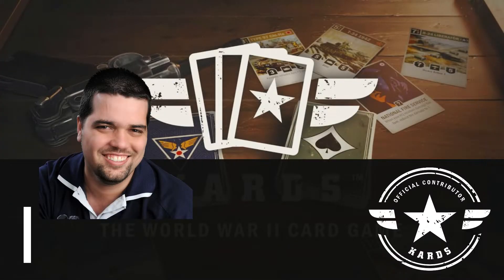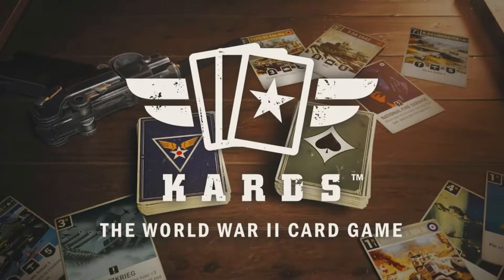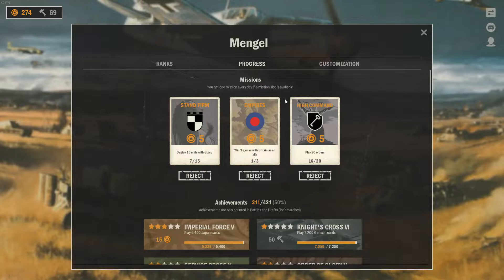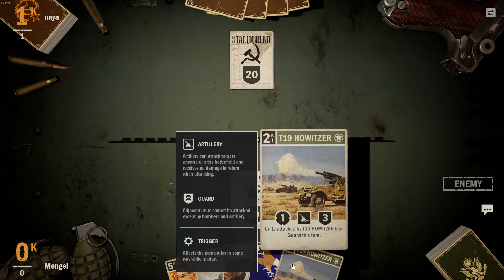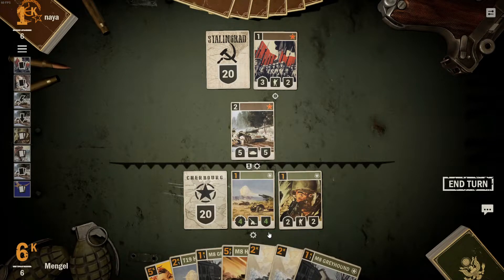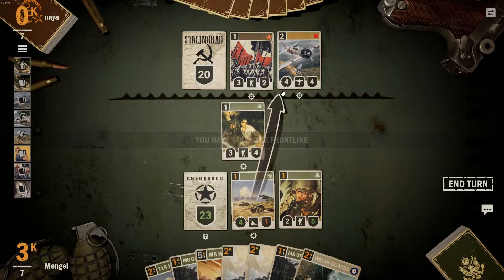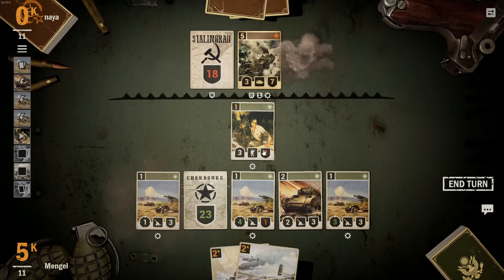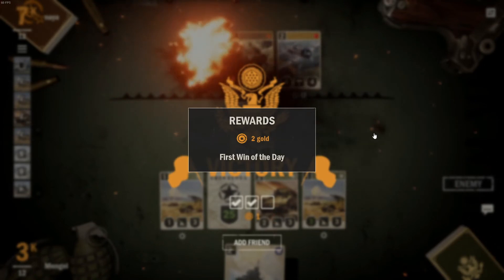KARDS How-to: Your First USA Deck | Part 2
To view the Deck List featured during this episode kindly have a look below in this video description or click on the website link to see the Deck List:

Match-up starts at 3:00

Any support would be extremely appreciated and motivate to help the channel grow leaps and bounds

In this How-to: 2 Part Episode Series we look at a Competitive USA Deck. I will show you how to choose the cards in-game and explain the thinking behind each card as we build the play deck. Please join me as we build your first Competitive USA Deck in this video. Stay tuned for Part 2 where we will play with your Naval Support Deck and I will explain the opening hand, ideal combo's and ideal cards to play at what time.

Deck featured in this episode:
USA Naval Support
Major power: USA
Ally: Britain
HQ: CHERBOURG

USA:
4x (1K) M8 GREYHOUND
4x (2K) 17th INFANTRY REGIMENT
4x (2K) T19 HOWITZER
3x (2K) GUNSHIP MISSION
3x (3K) M7 PRIEST
3x (3K) 1st MARINES
2x (4K) DEATH FROM ABOVE
2x (5K) M8 HOWITZER
2x (5K) WE CAN DO IT!

Britain:
3x (2K) NAVAL SUPPORT
3x (2K) WELSH GUARDS
2x (3K) COLDSTREAM GUARDS
1x (3K) CONVOY HX 175
2x (3K) 26 ENGINEER REGIMENT
1x (7K) 9.2” COASTAL GUN